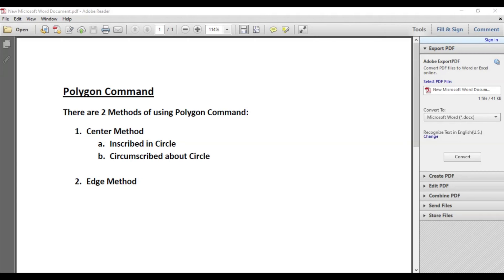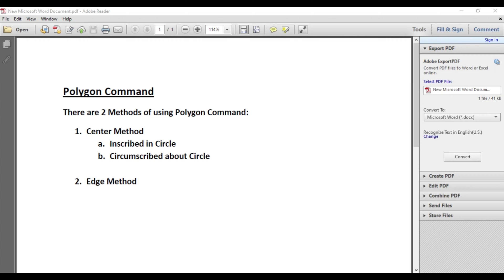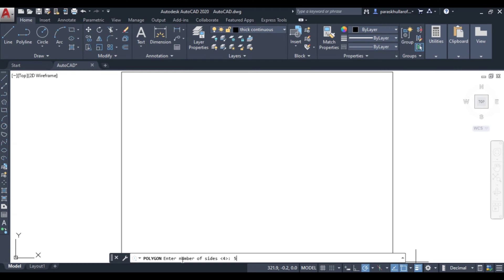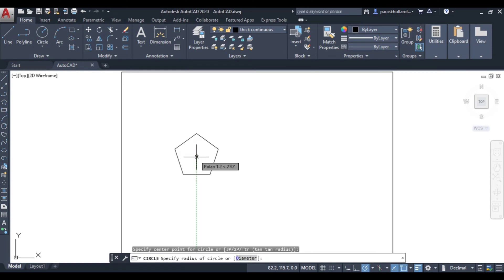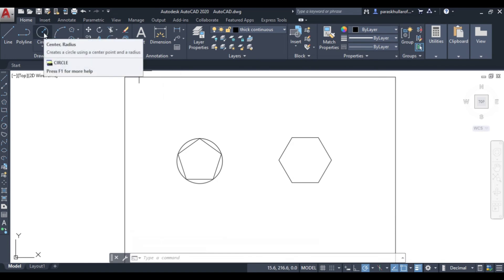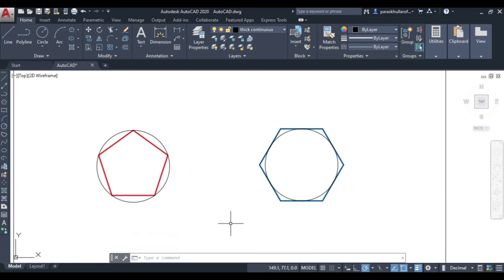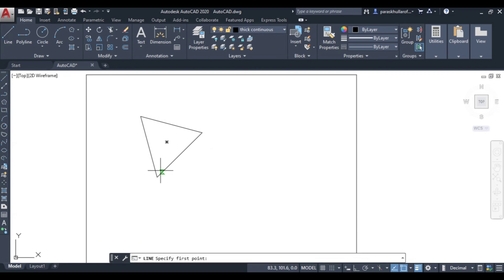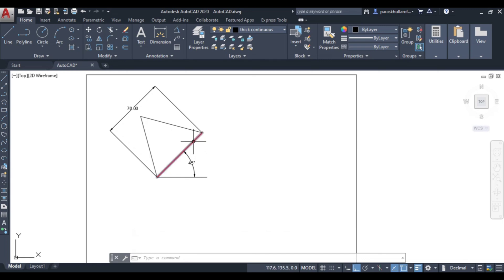Polygon Command | Draw Commands | AutoCAD | Paras Khullar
Polygon Command is can be used by 2 methods:
1. Center Method
  a. Inscribed in Circle
  b. Circumscribed about Circle

2. Edge Method
Parallel line development method
Autocad projection
Autocad

Modify Commands